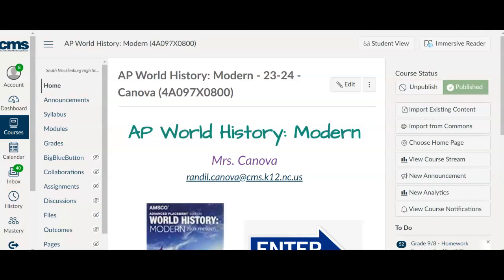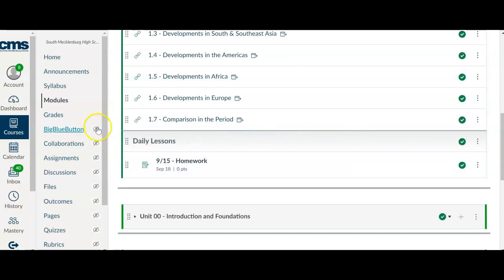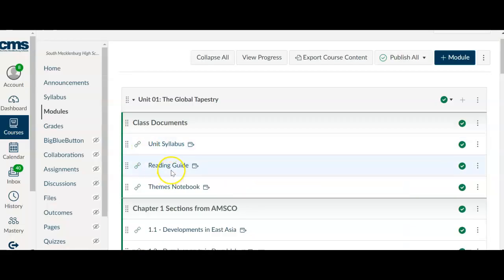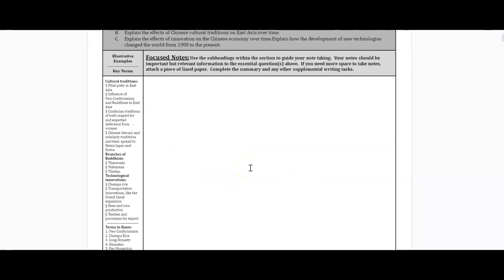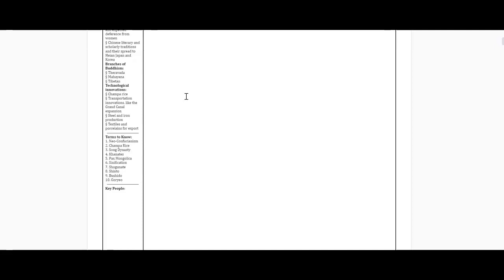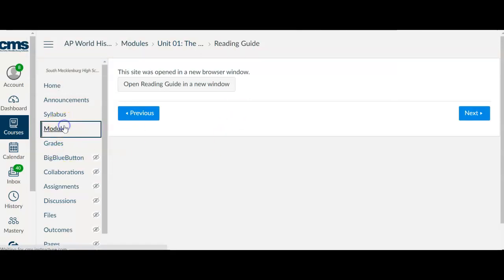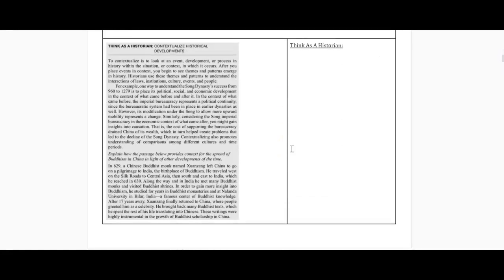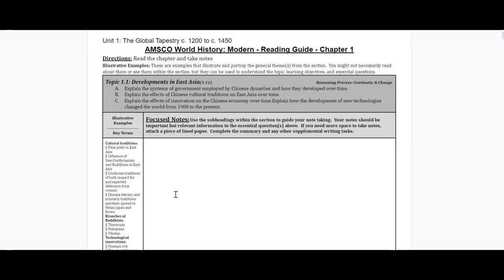CANVAS & Reading Guide How To